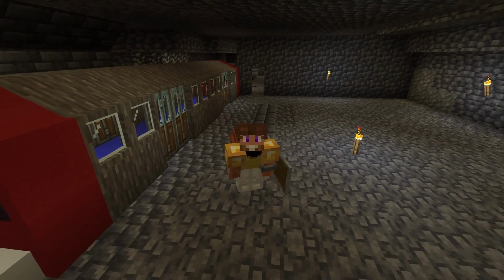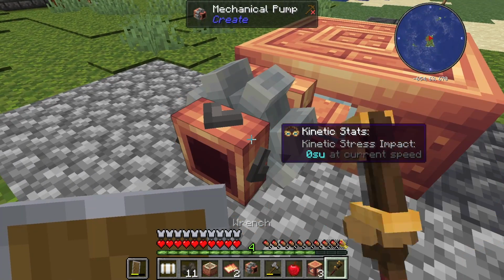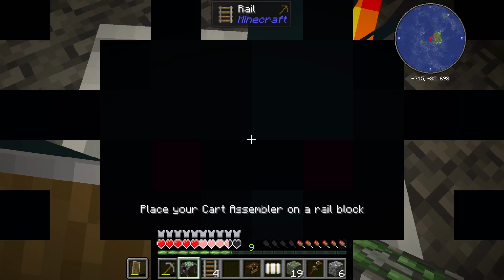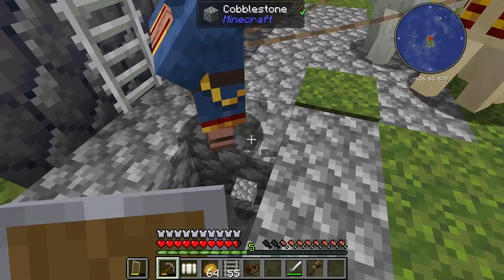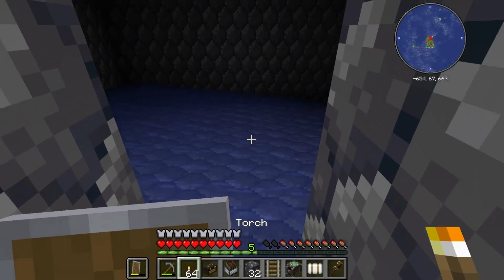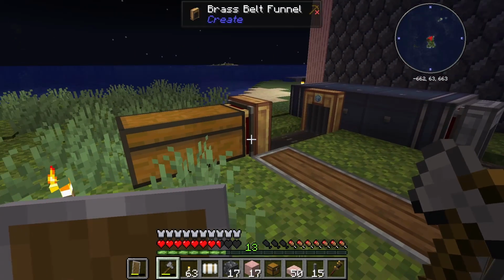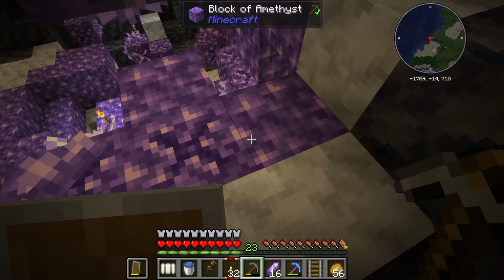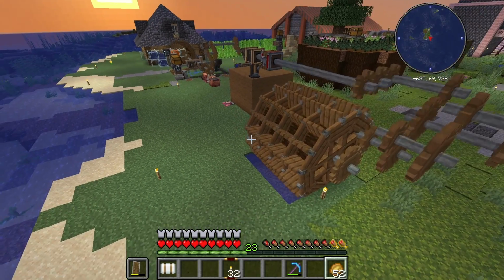I made an INFINITE EXPERIENCE XP FARM in Minecraft Create Mod!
We're playing @MrBeardstone's Perfect World mod pack on a survival island!

In this fifth episode we build a villager trading hall to get the armour, tools and enchantments we need. But we don't have enough levels to enchant everything we want so we set about creating a farm to solve our problems! We learn how to move mob spawners and create a zombie farm that gives us infinite experience! Then we set about decorating it and make some observation windows using tinted glass.